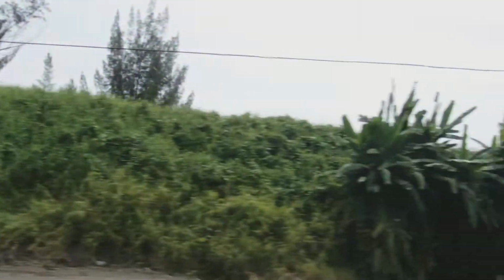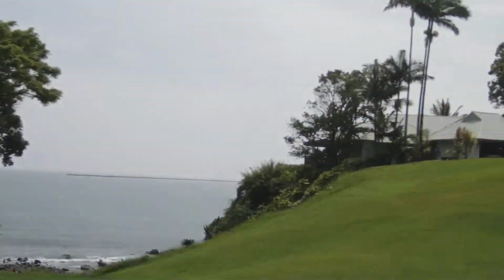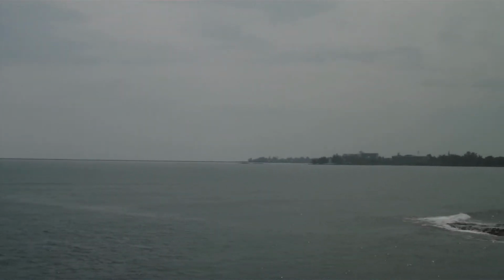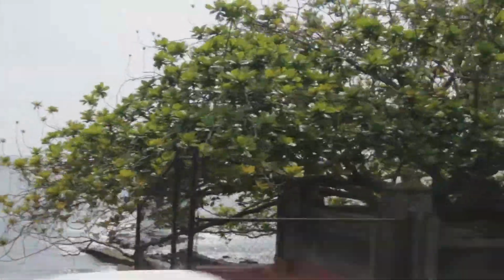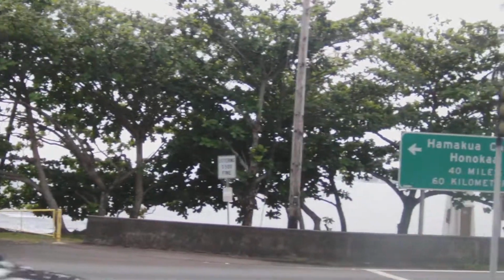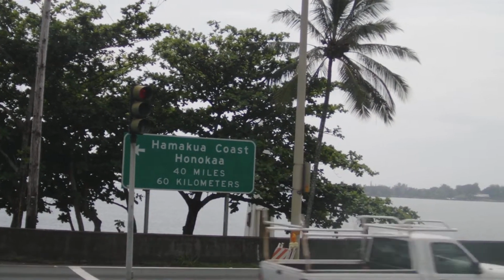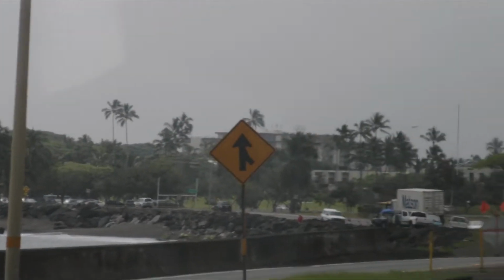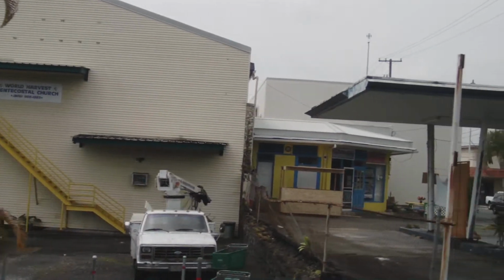Hawaii 2009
Day 2 - Big Island - 7 of 33